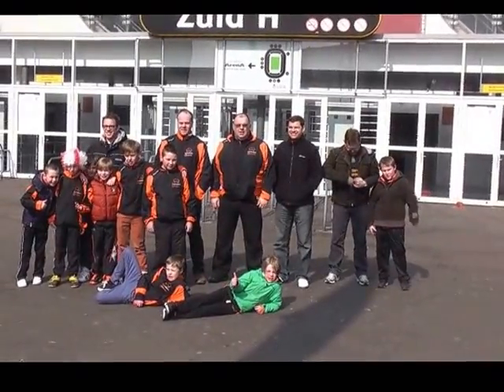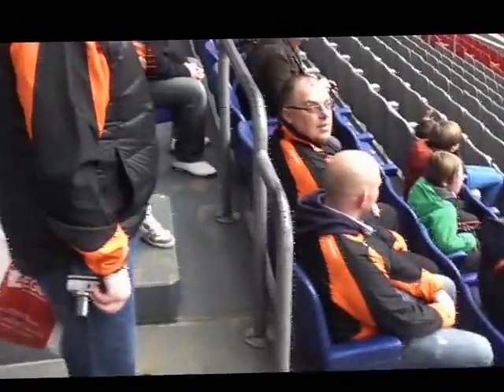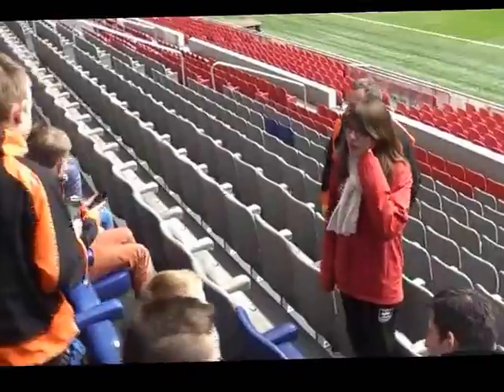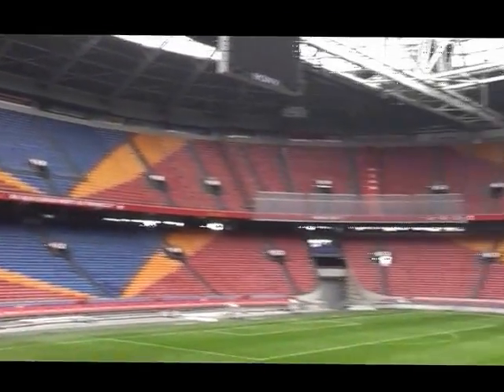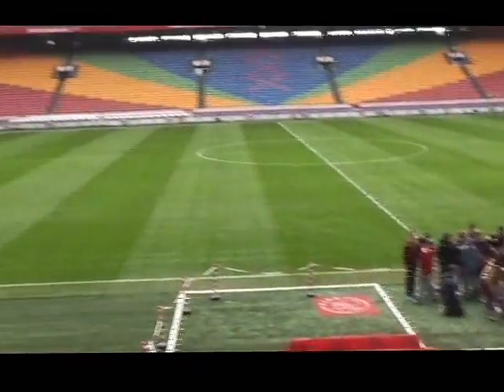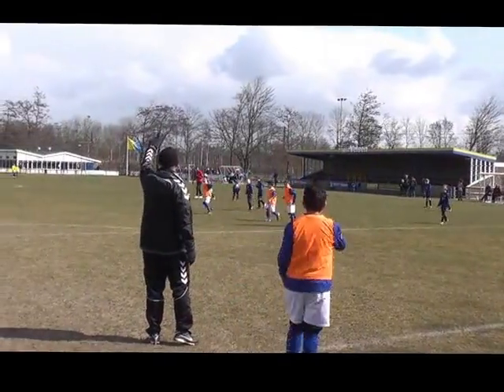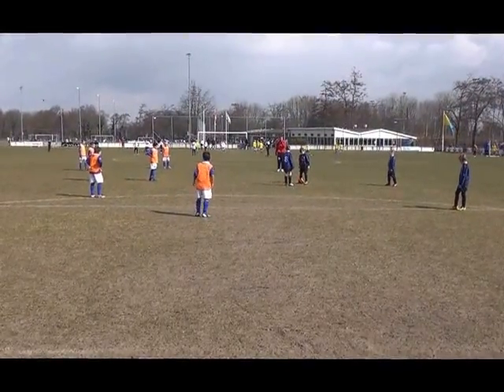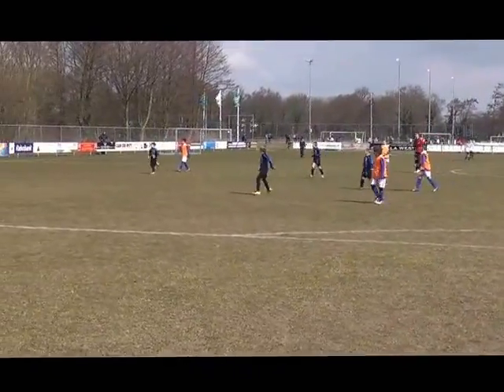Colts Holland 2013